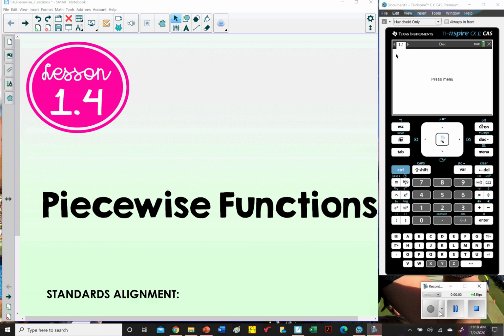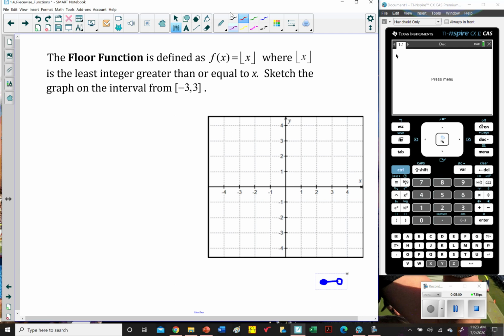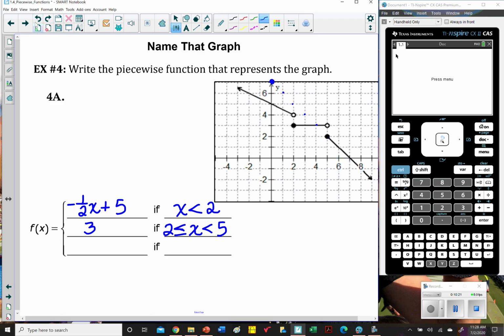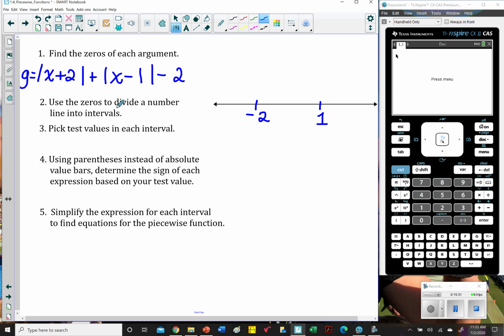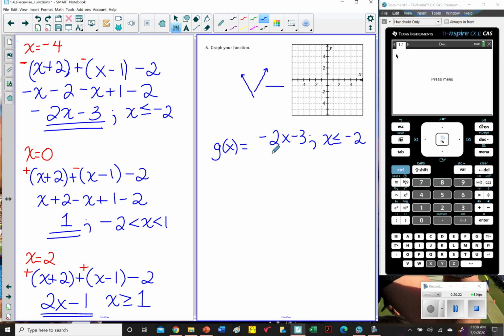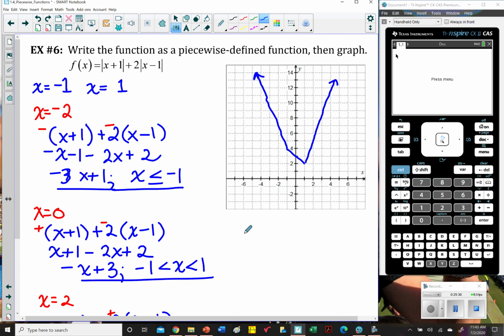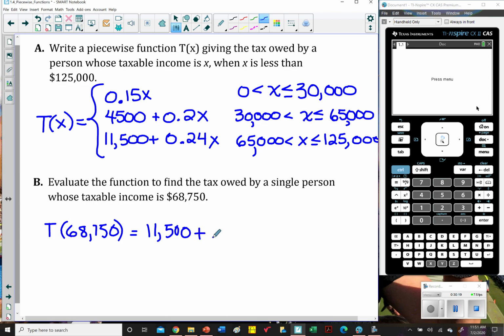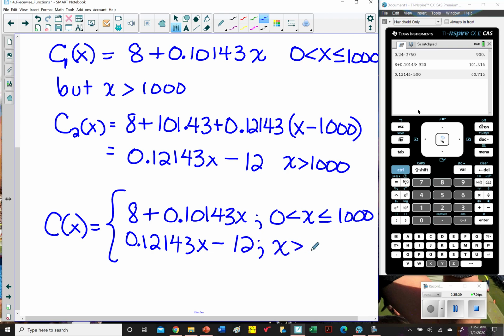1.4 Lesson Video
This lesson will help students to graph, evaluate, and analyze piecewise functions. They will also write equations for piecewise functions and convert absolute value equations into piecewise functions. There are real-world applications for writing piecewise-defined behavior.